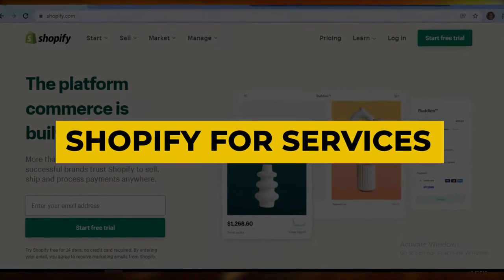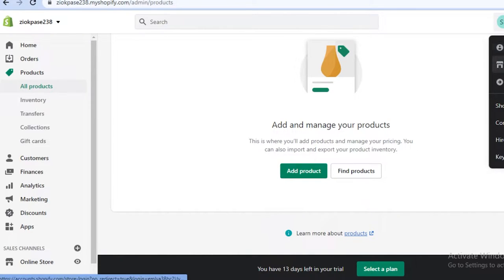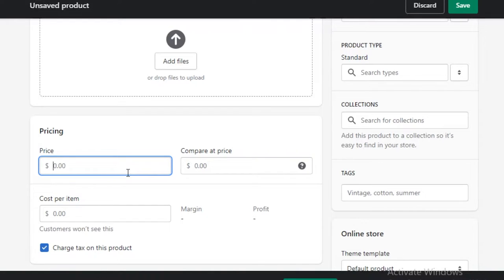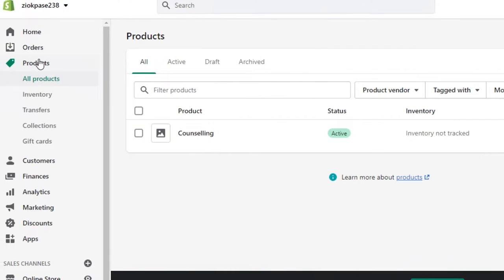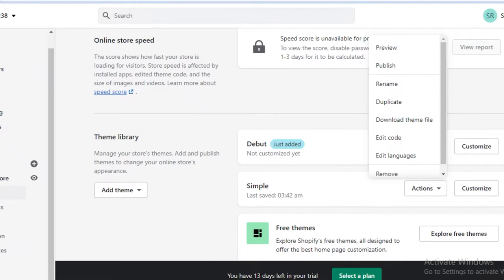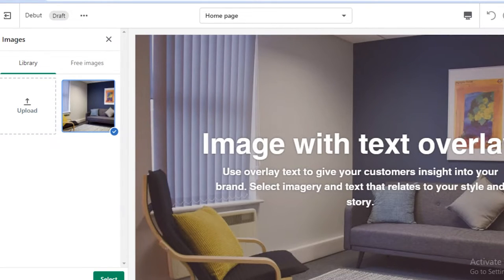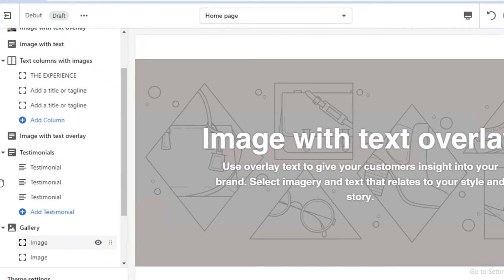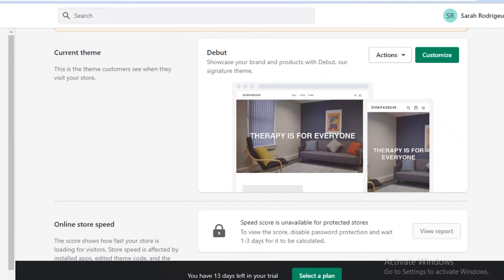🔥 Shopify For Services ✅ How To Use Shopify For Services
In this video, i'm going to be going through Shopify for services and how to use Shopify to create your own Shopify services store today.

The goal of this video is to create an in depth tutorial going over everything you need to know about Shopify services stores in 2024.